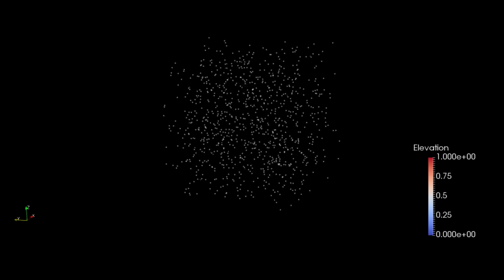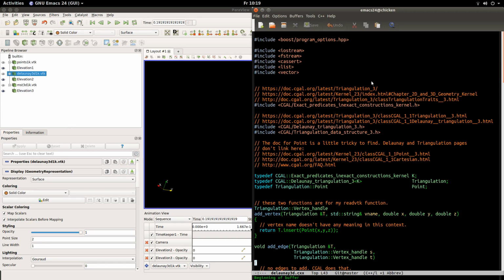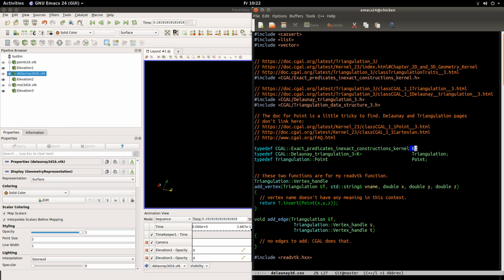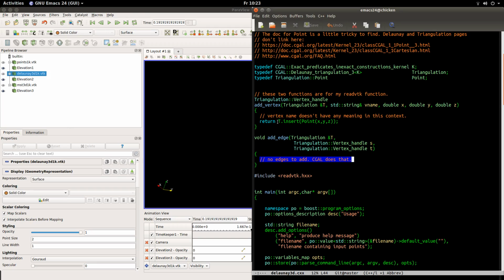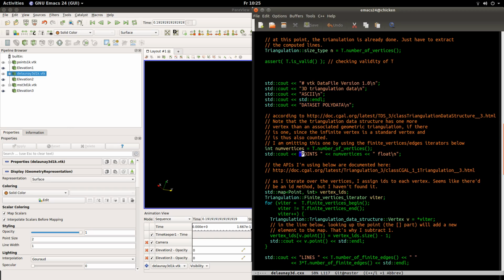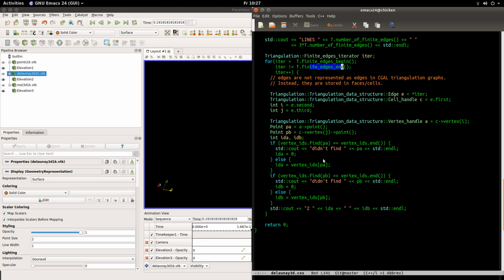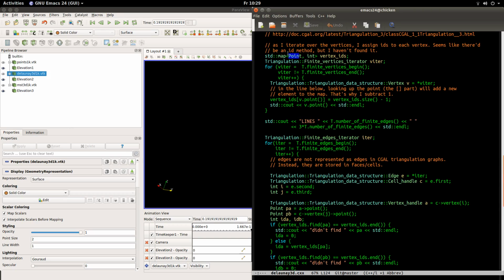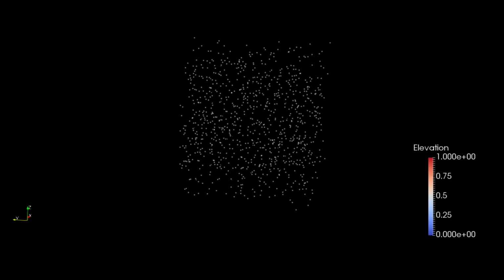basic CGAL data structs and algorithms for Delaunay triangulation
This video of part of a series of videos showing how to compute and visualize 3D minimum spanning trees.

This video explains basic usage of CGAL data structures and algorithms, in this case to compute Delaunay triangulation